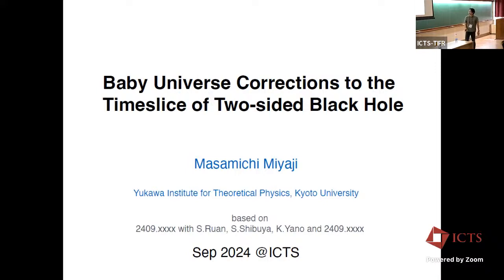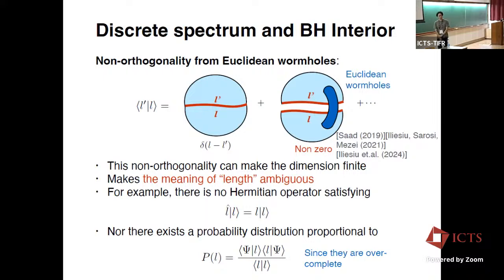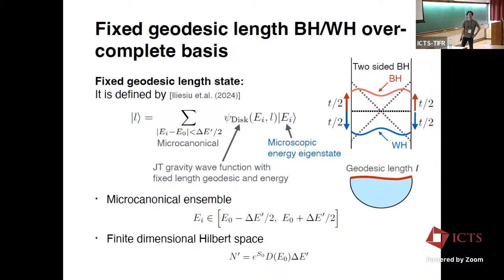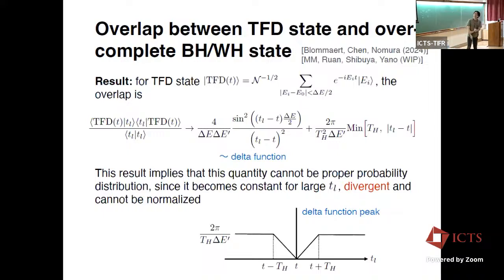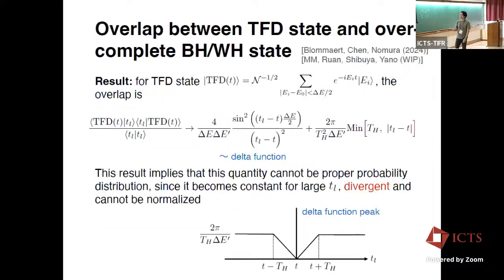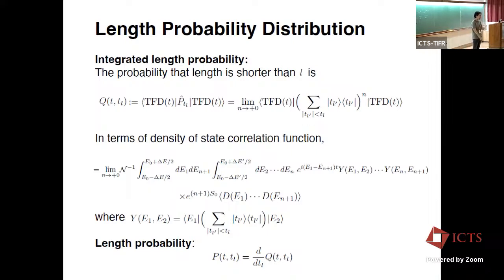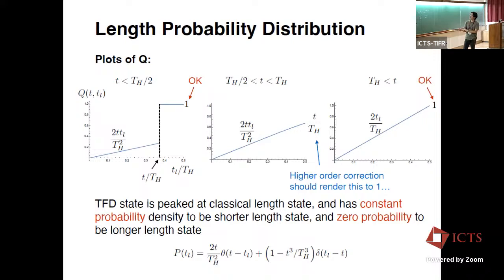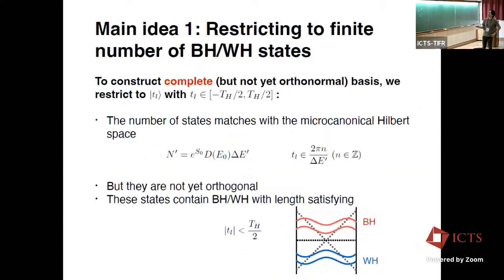Baby Universe Corrections to the Timeslice in Two Sided Black Hole by Massamichi Miyaji